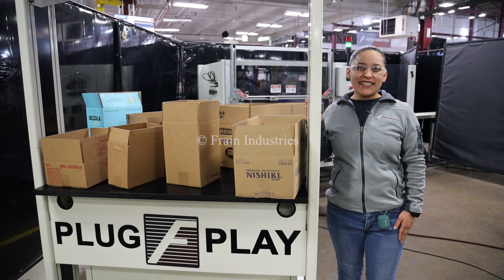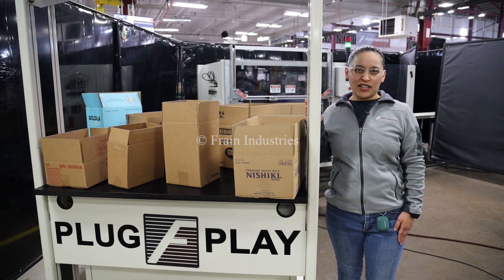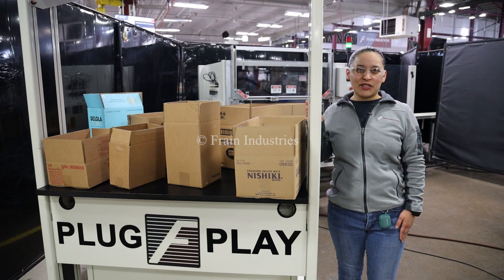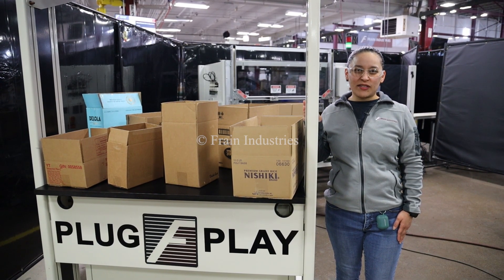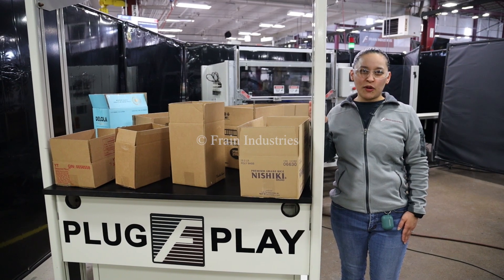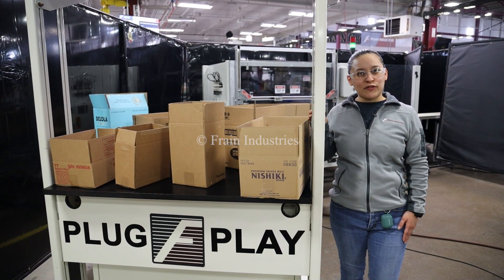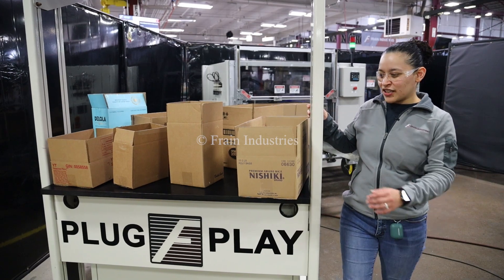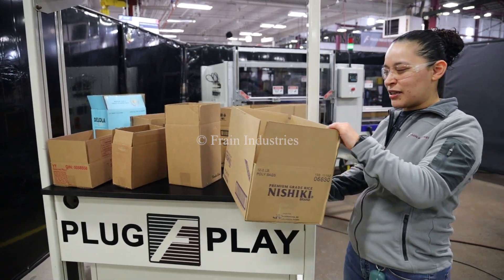OK International DURAFORMER2 Tape Case Erector Demonstration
This is the demonstration of the OK International DURAFORMER2 Tape Case Erector.

OK International Model Duraformer 2, case erector / bottom taper. Case size range: 7" to 20" in Length; 6" to 16" in Width; 4" to 16" in Height. Equipped with 60" blank case magazine, Tri-Grip pneumatic erector arm, reciprocating vacuum suction cup pic-n-place and squaring device, 2" bottom tape head with dual 60" long side belt case conveyors.  A/B PLC touch pad controller with panel view.  Speed dependant on materials, application and machine configuration.